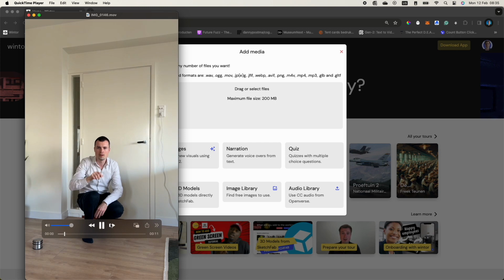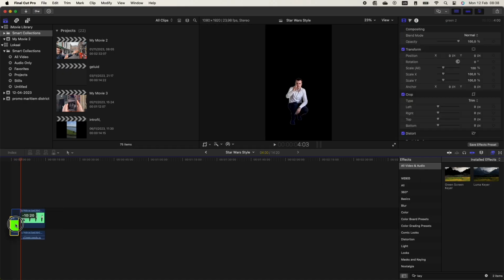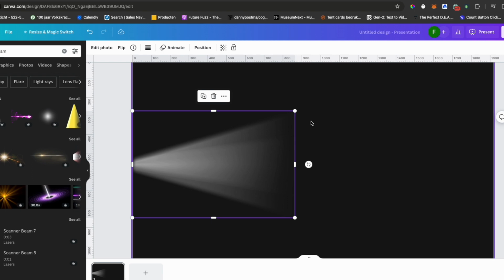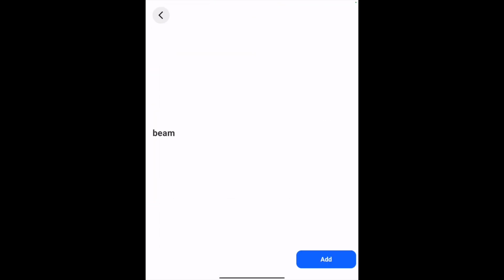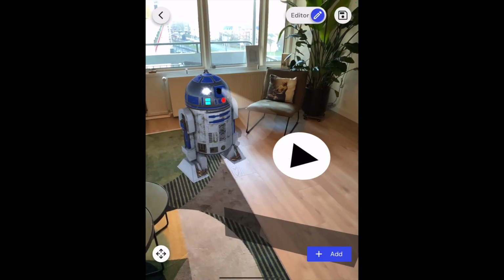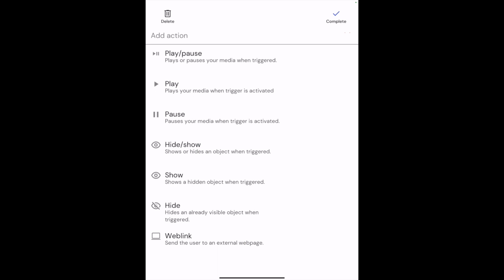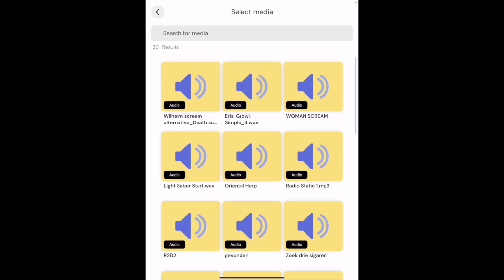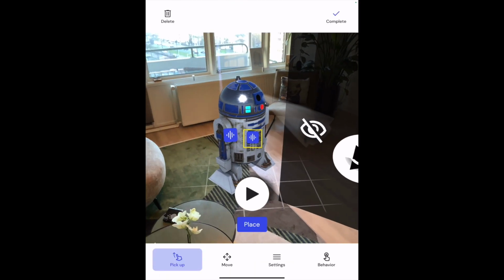Recreate Star Wars scenes in augmented reality using Wintor AR Tours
In this tutorial I will show you how to create the infamous Star Wars scene where Obi-Wan Kenobi is asked to help.